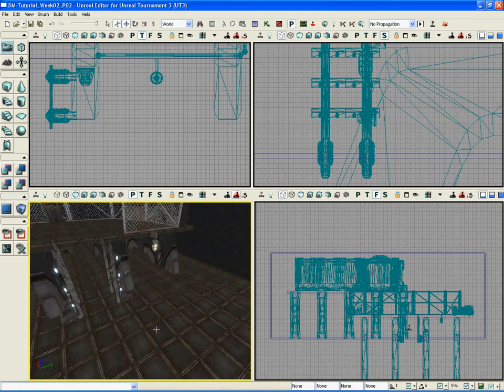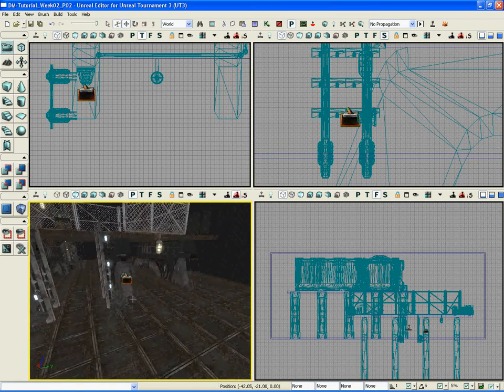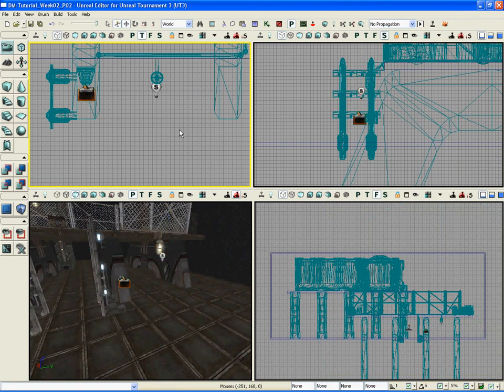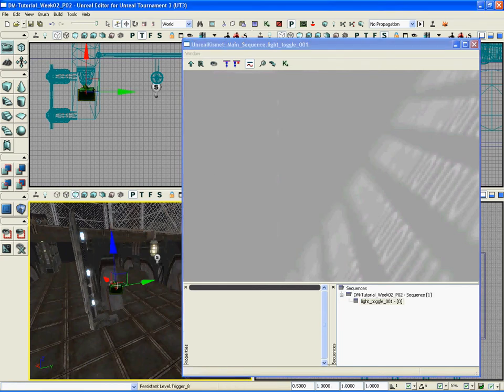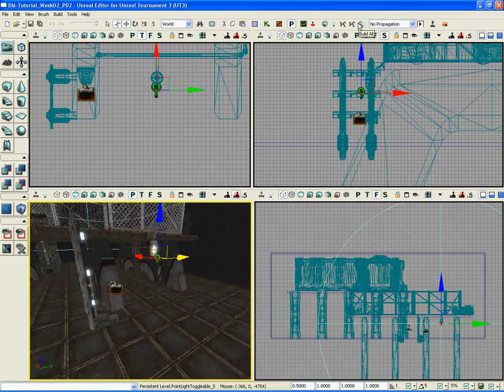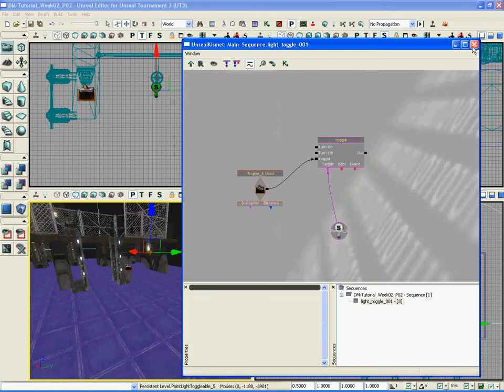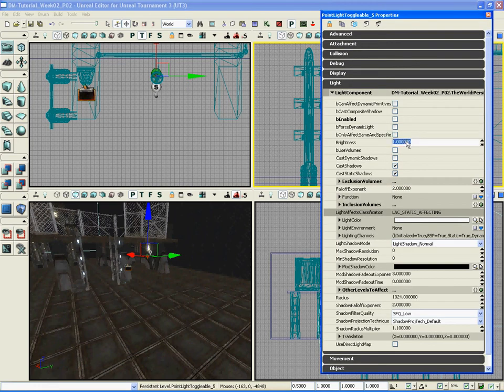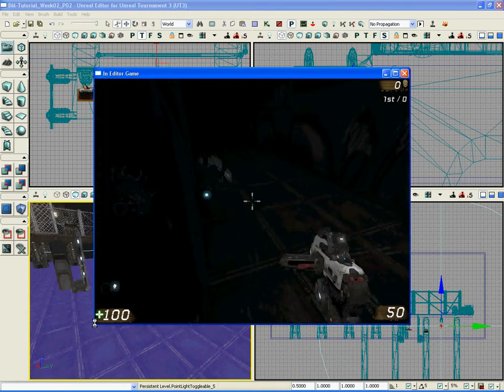Unreal Tournament 3 Toggleable Light Tutorial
This is part 1 of the week 2 tutorial review. Part 1 covers creating and setting up a basic toggleable light in the kismet editor. This Tutorial was intended as a review for my peers. However I endeavored to go slow enough to be applicable for those that are not as familiar with the editor. If you are one of these, watch my death match tutorial to get a feel for some of the basic movement commands before this one and you may be slightly more comfortable with the pace of my review tutorials. Hope this tutorial helps, enjoy.

If you have questions comments or suggestions please post them in the comments area, thank you.

As a side note, I incorrectly set my audio and video settings so there is a bit of a disconnect between the two, I apologize for that. Once I figure out why my recorder is angry I will upload new videos.